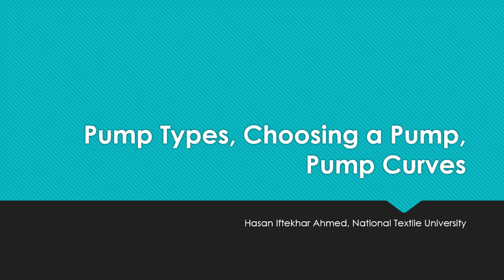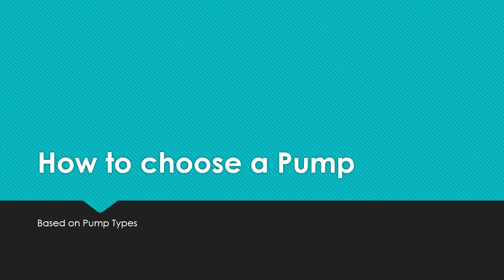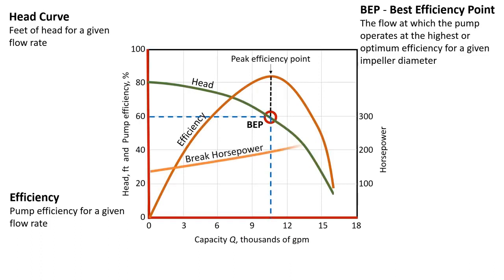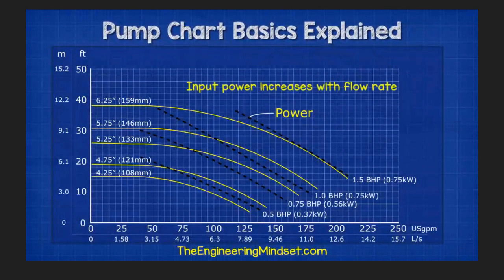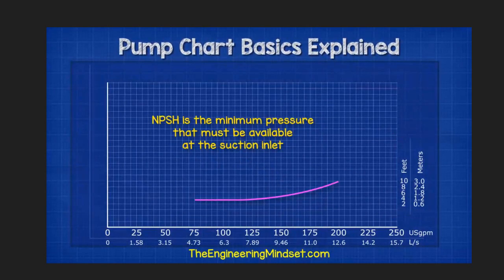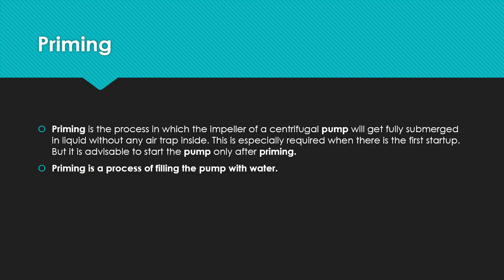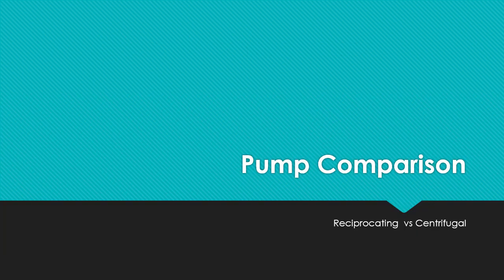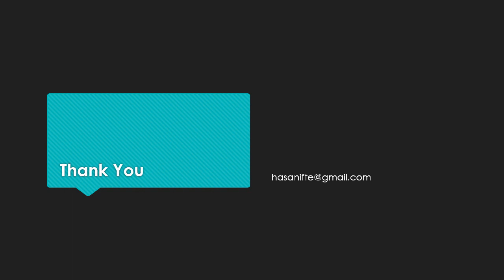Pump Types, Pump Selection Curve, Pump Characteristic Curves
BEP, Efficiency, NPSH